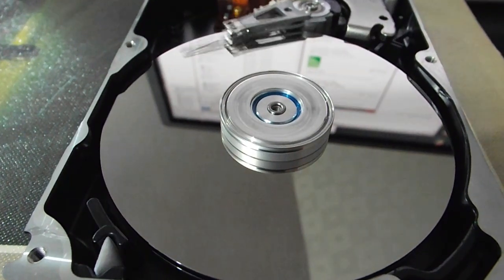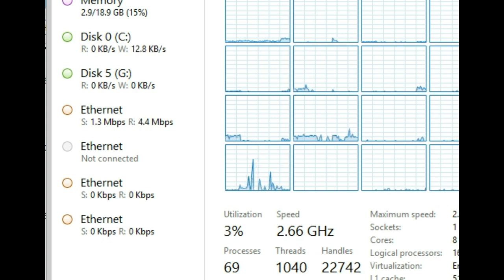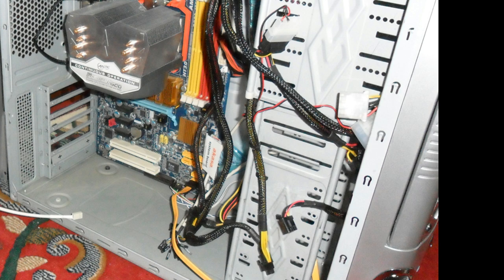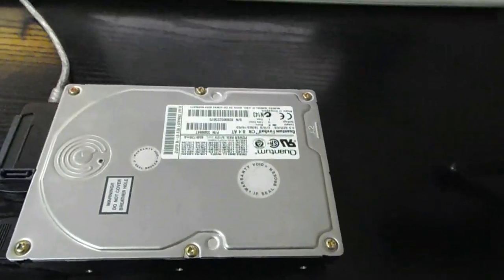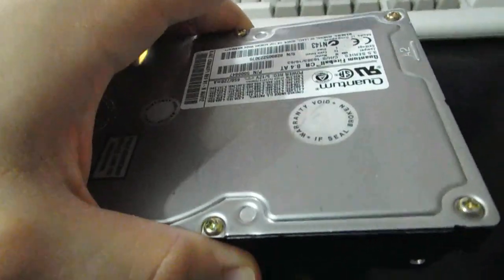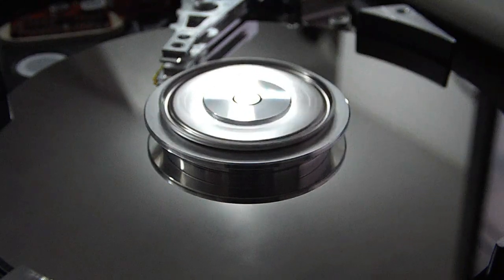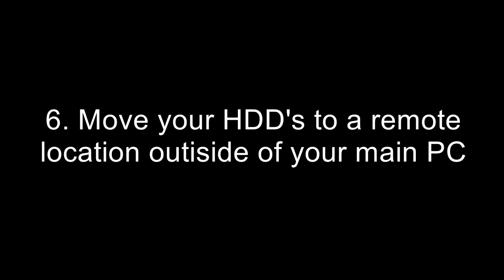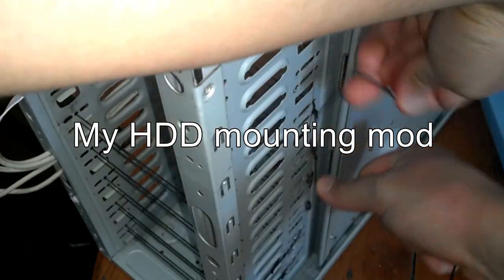06 How to silence your Hard Drives